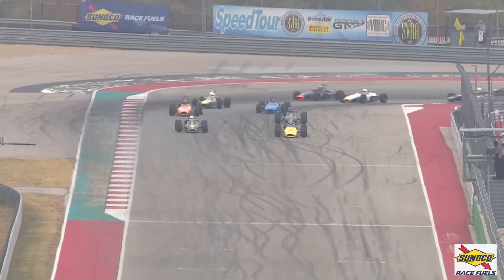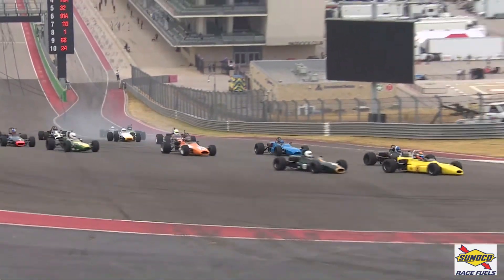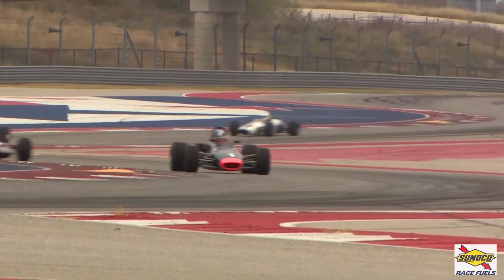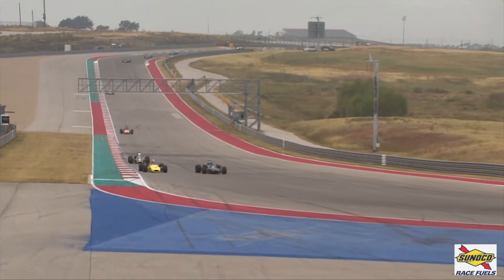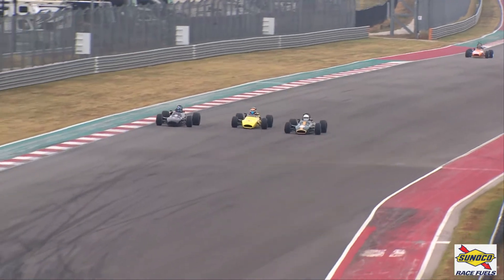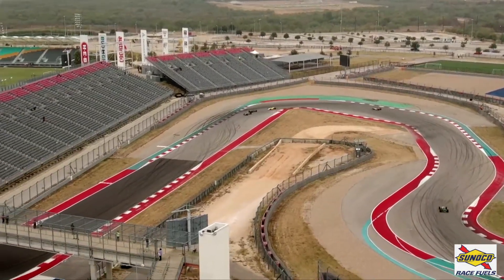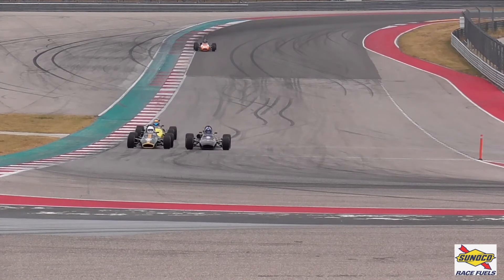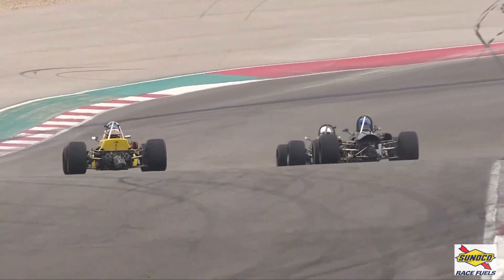Start of the Gold Helmet Formula B race at COTA 2020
This is from our live stream at Circuit of the Americas 2020.  In my opinion the best three way battle we have seen in 10 years.